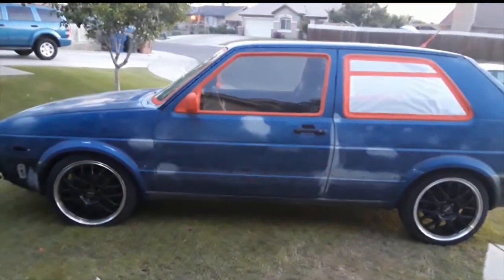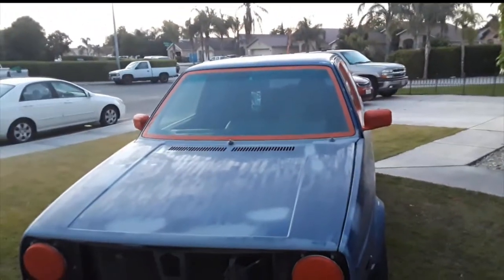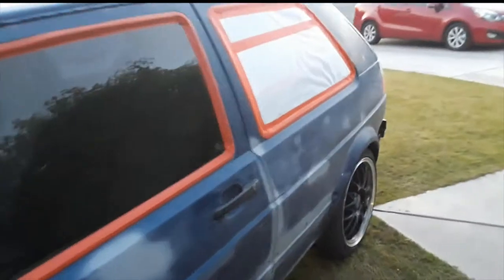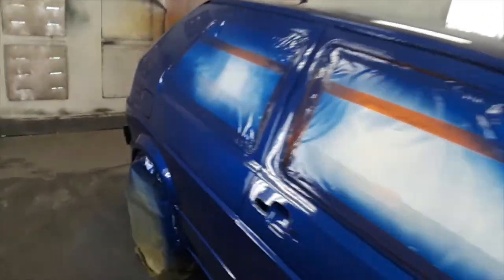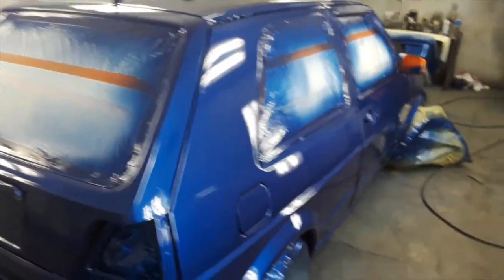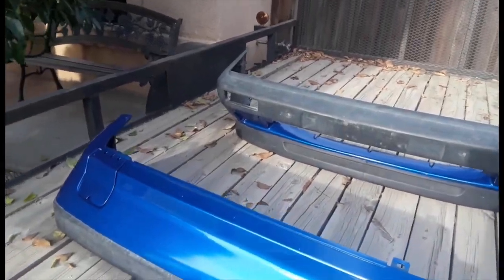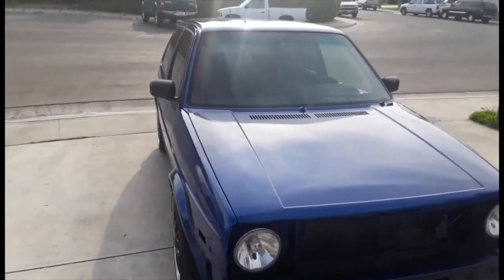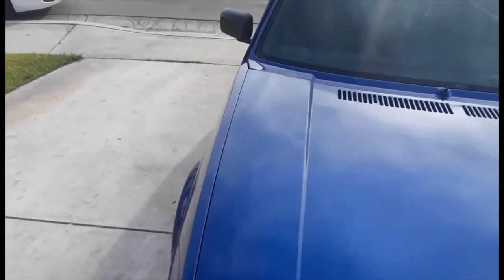I Finally Painted The GTI Turbo!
Just a quick update on the MK2 GTI turbo.
Using a cheap $8.00 Tool Harbor spray paint gun that was on sale!
 Do they work?🤔
 Yes they do!😎
 Really good! 🤗🤗🤗🤗